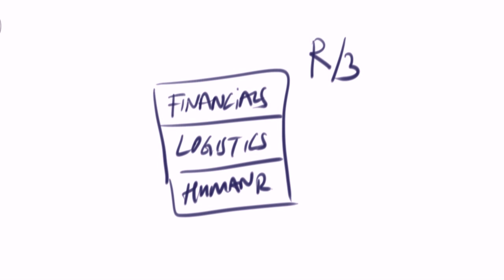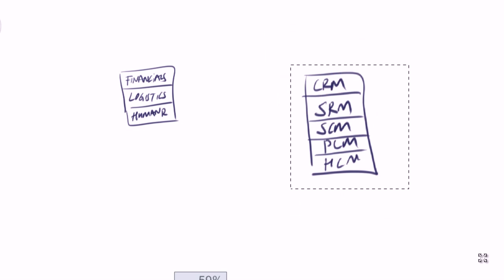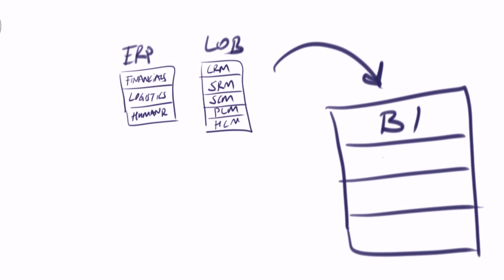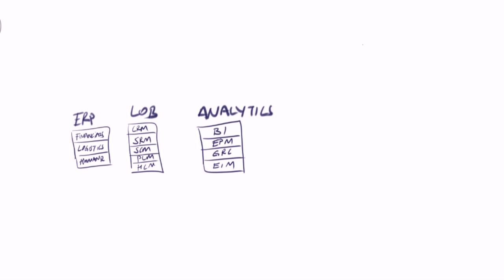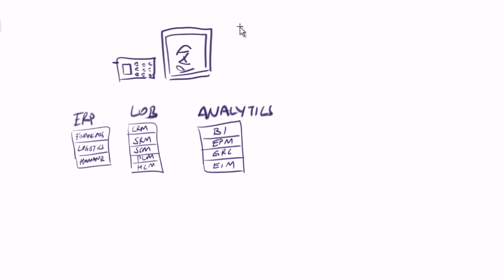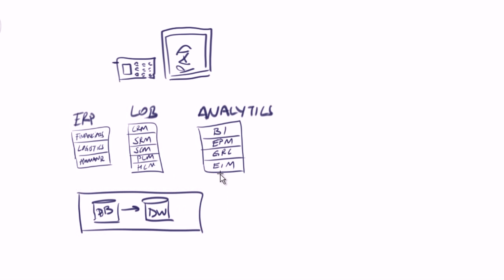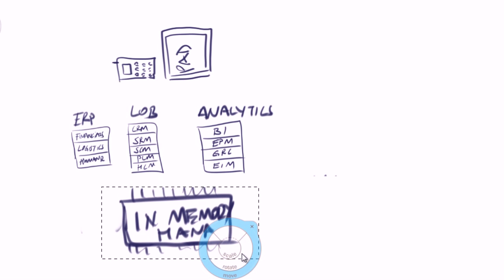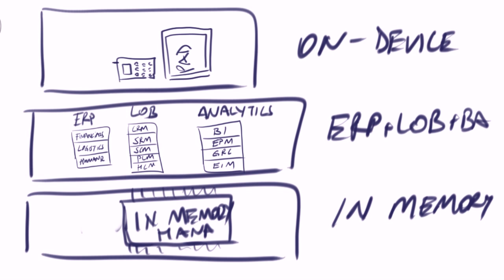what is SAP by Ugur Candan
SAP Solution Portfolio in 90 sec. Who is SAP. What is SAP